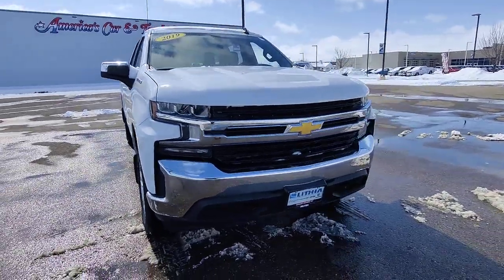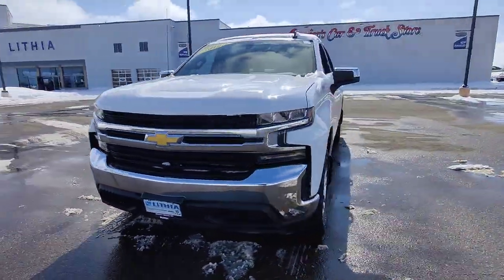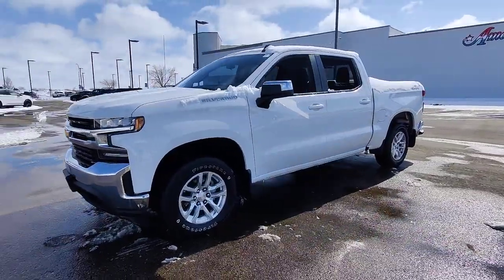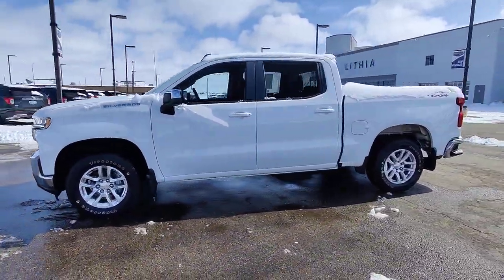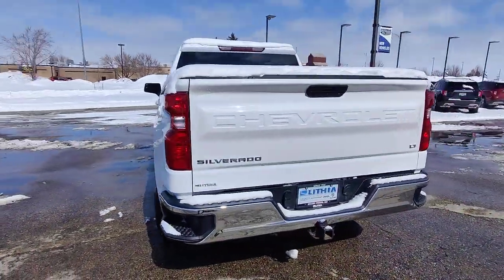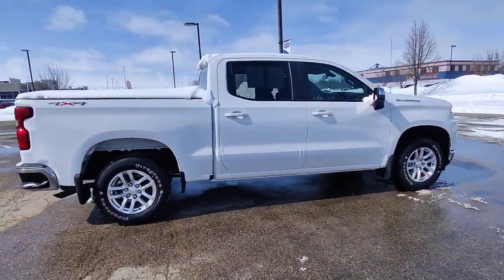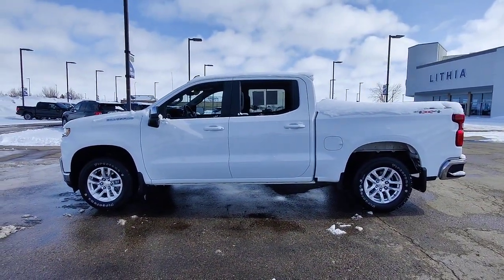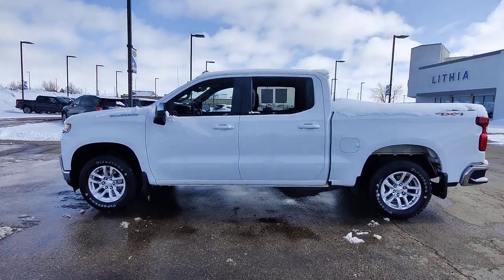2019 Chevrolet Silverado_1500 Grand Forks, East Grand Forks, Crookston, Thief River Falls, Fargo KG1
SUMMIT WHITE Used 2019 Chevrolet Silverado_1500 4WD Crew Cab 147 LT available in 2373 32nd Avenue South, Grand Forks, North Dakota at Lithia CJD of Grand Forks. Servicing the Grand Forks, East Grand Forks, Crookston, Thief River Falls, Fargo, ND area.

Silverado_1500 4WD Crew Cab 147 LT
2019 Chevrolet Silverado_1500 4WD Crew Cab 147 LT - Stock#: KG132603D

EPA 22 MPG Hwy/16 MPG City! LT trim. CARFAX 1-Owner GREAT MILES 47791! WiFi Hotspot Onboard Communications System Back-Up Camera Rear Air 4x4 Turbo WHEELS 18 X 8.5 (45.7 CM X 21.6 CM... CONVENIENCE PACKAGE CLICK ME! KEY FEATURES INCLUDE: 4x4 Rear Air Back-Up Camera Turbocharged Onboard Communications System WiFi Hotspot. Privacy Glass Steering Wheel Controls Heated Mirrors Electronic Stability Control 4-Wheel ABS. OPTION PACKAGES: CONVENIENCE PACKAGE includes (CJ2) dual-zone automatic climate control (A2X) 10-way power driver seat including power lumbar (KA1) heated driver and passenger seats (KI3) heated steering wheel (N37) manual tilt/telescoping steering column and (USS) 2 charge-only USB ports for second row (C49) rear-window defogger (KPA) auxiliary power outlet (ATH) Keyless Open and Start (NP5) leather-wrapped steering wheel (N06) steering column lock (BTV) Remote Start (UTJ) content theft alarm (AZ3) front 40/20/40 split-bench with underseat storage (QT5) EZ Lift power lock and release tailgate and (UF2) bed LED cargo area lighting ENGINE 5.3L ECOTEC3 V8 (355 hp [265 kW] @ 5600 rpm 383 lb-ft of torque [518 Nm] @ 4100 rpm); featuring all-new Dynamic Fuel Management that enables the engine to operate in 17 different patterns between 2 and 8 cylinders depending on demand to optimize power delivery and efficiency WHEELS 18 X 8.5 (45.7 CM X 21.6 CM) BRIGHT SILVER PAINTED ALUMINUM AUDIO SYSTEM CHEVROLET INFOTAINMENT 3 SYSTEM 8 diagonal color touchscreen AM/FM stereo. Additional features for compatible phones include: Bluetooth audio streaming for 2 active devices voice command pass-through to phone Apple CarPlay and Android Auto capable. (STD) TRANSMISSION 8-SPEED AUTOMATIC Plus motor vehicle excise tax license and $299 doc fee. Price contains all applicable dealer incentives and non-limited factory rebates. You may qualify for additional rebates; see dealer for details.